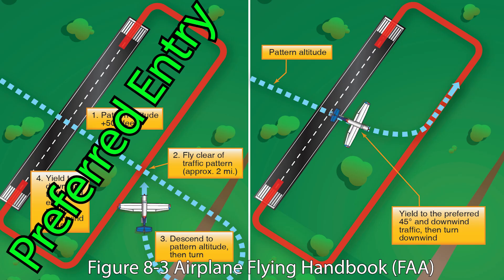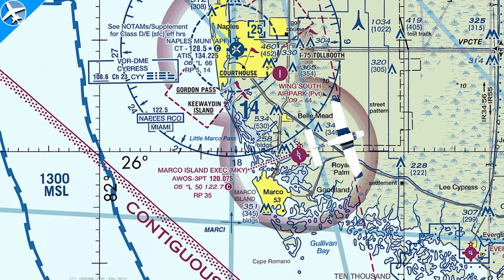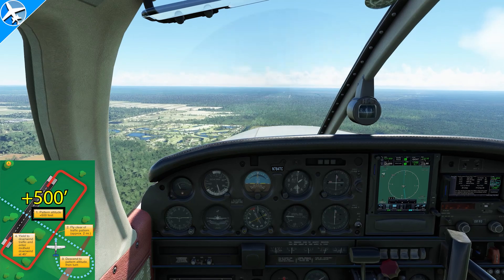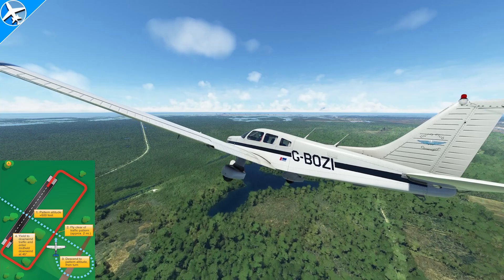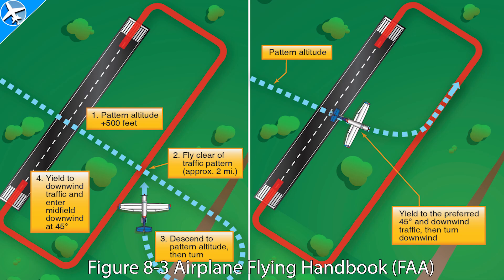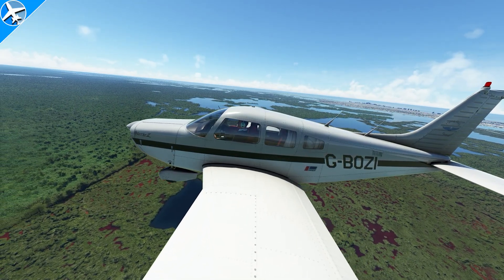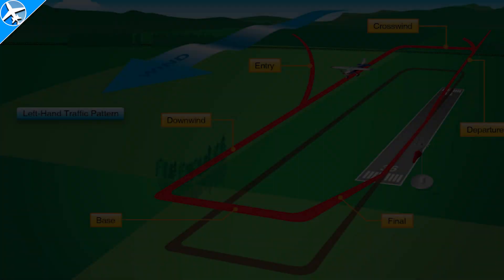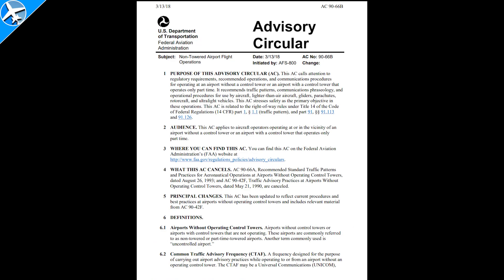How to Enter and Exit the Traffic Pattern and Uncontrolled Airports - Learn To Fly Here - MSFS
Using the FAA Airplane Flying Handbook, two methods for entering the airport traffic pattern are demonstrated.  In addition to traffic pattern entries, two methods for exiting the pattern are also demonstrated with Microsoft Flight Simulator.  Tips for operating in the traffic pattern are given as well as radio procedures which are given voluntarily and not required even when flying in a real traffic pattern.

The 45-degree entry and the midfield crosswind methods are demonstrated for entry.

0:00 - Intro to Traffic Pattern Entry and Exit
0:25 - Radio Communications / CTAF
0:40 - Preferred Entry Method - 45 Degree Entry
3:57 - Alternate Entry Method - Midfield Crosswind
5:40 - Exiting the Traffic Pattern
6:43 - Tips and Resources for more Information

This video is also not exhaustive in terms of airport traffic patterns and is basic in nature since aircraft, airports, and regulations can vary across the world.  FAA recommendations and methods are used.